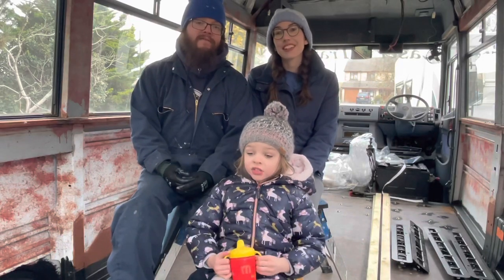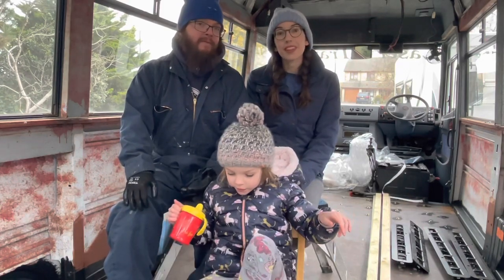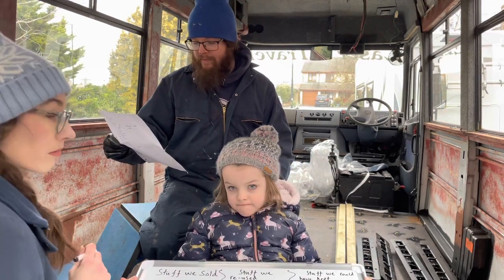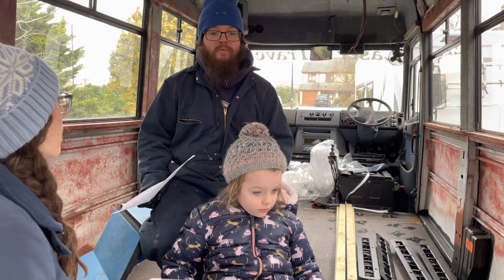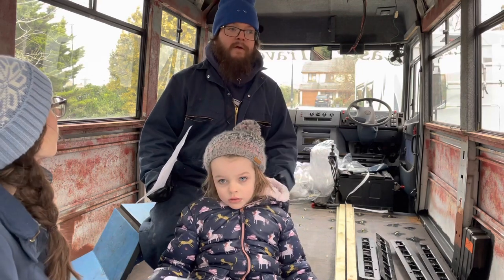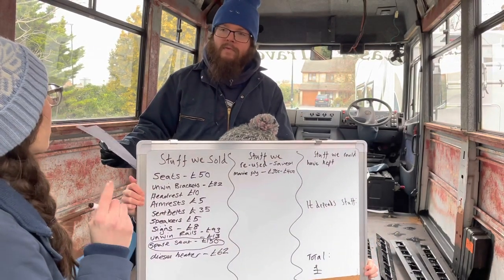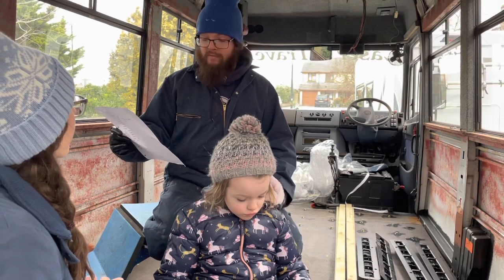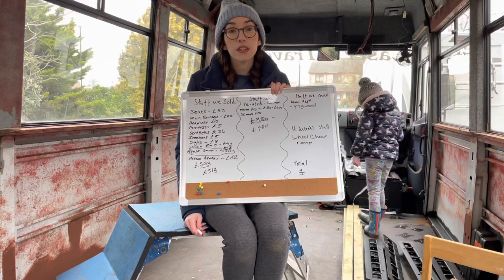Making Money During The First Stage of Van Build | Stuff We Sold or Reused Stripping Mercedes Vario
The first stage of van build is usually the strip out and tip run. Instead we stripped and sold some of the interior and fittings to make a bit of money back for our Mercedes Vario conversion. We also reused some of the original bus interior and wanted to see what other van builders have done.

Did you sell anything odd? Bin it all? Reuse anything or thrown something away that you’d later wish you’d kept? We’d love to hear about it in the comments.

We’ve put this out in the week. Our regular build update will still be on Sunday as usual. So we hope you enjoy and find the video interesting.